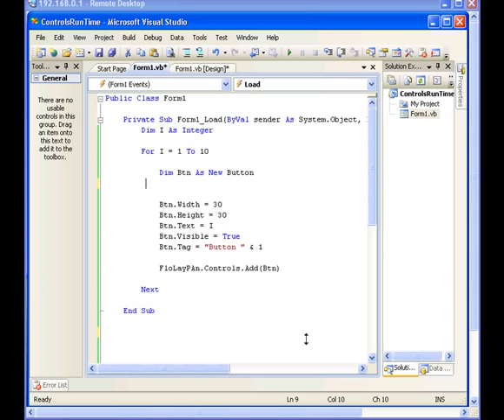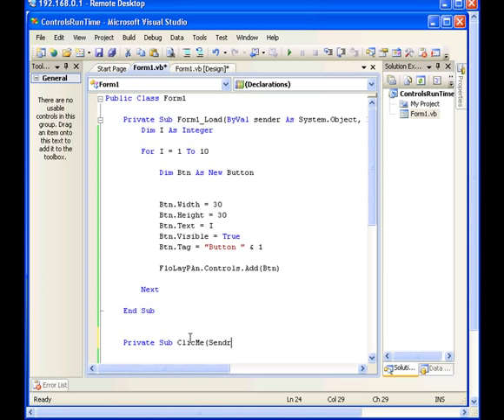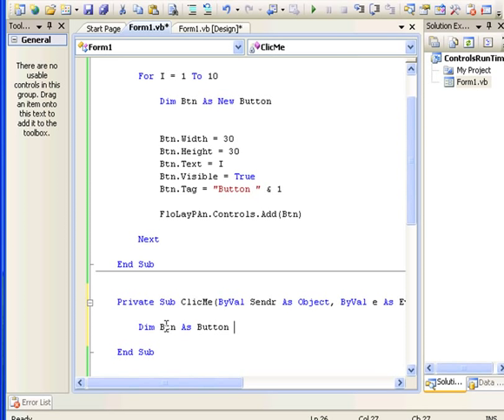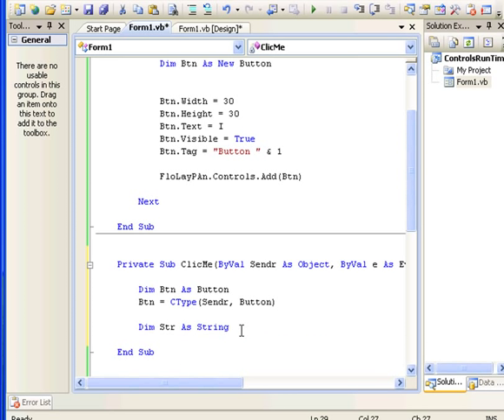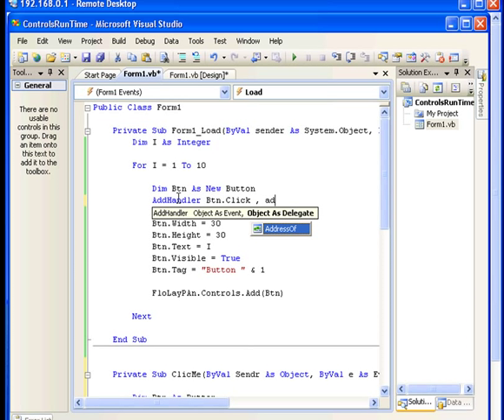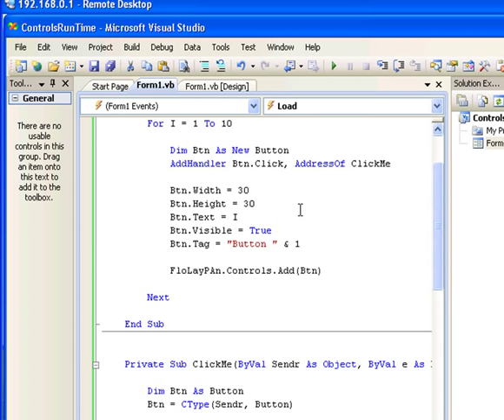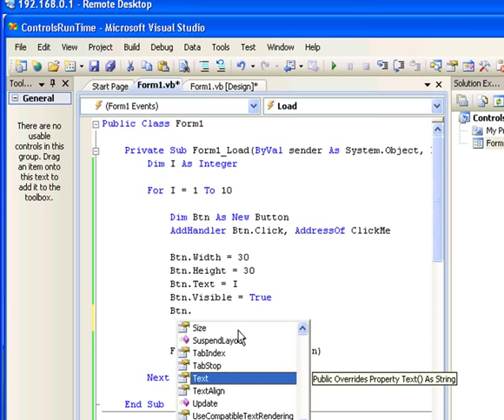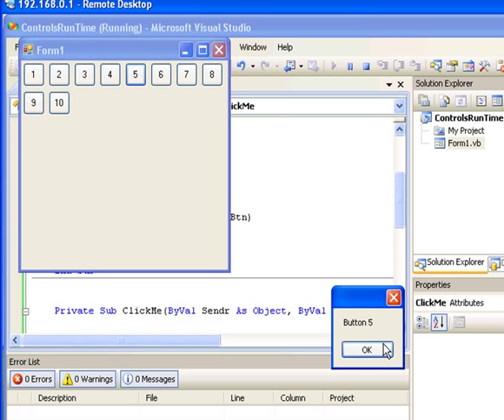Part 2: Create Buttons Dynamically and Set the Events to Controls (VB.net ,VB2005, VB2008)